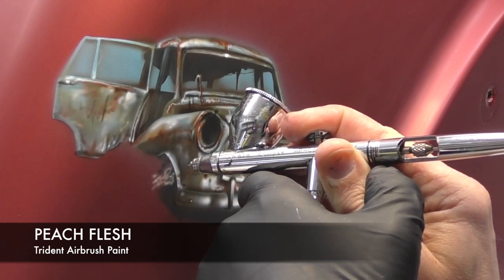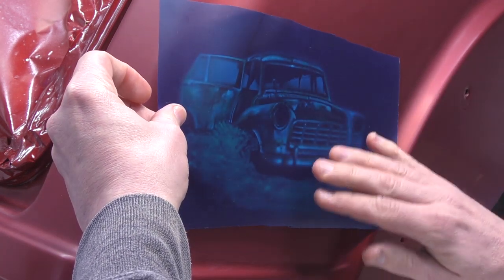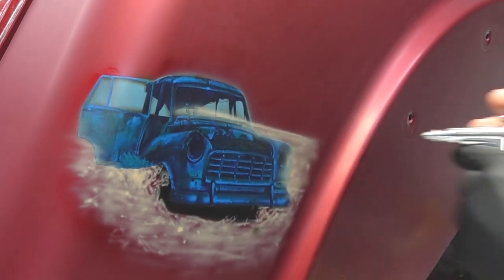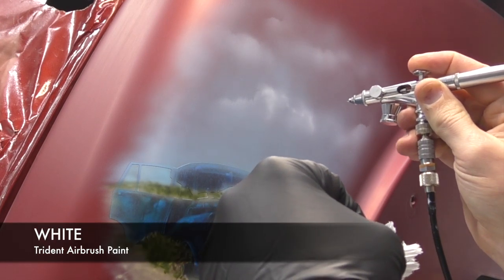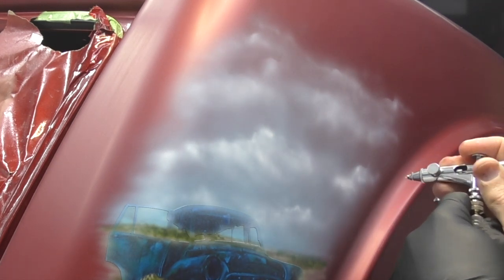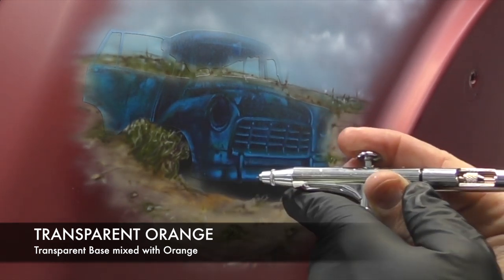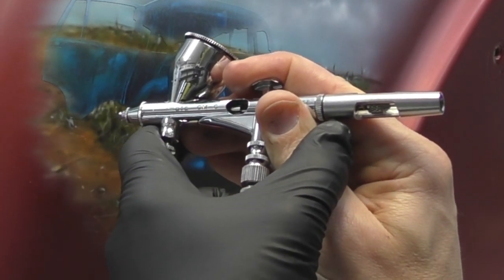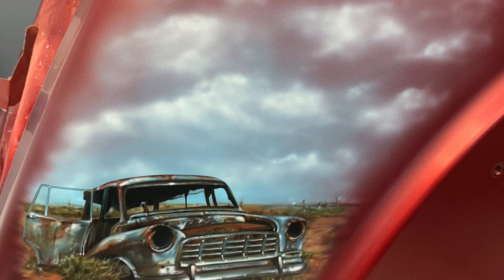Learn how to Airbrush a Car Wreck : Part 3 - Background Art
In this video I take you through how I airbrushed 'The Background Art' on this car wreck artwork on the side of a Harley Trike body.
This tutorial series consists of 3 parts each part will focus on the following elements to help guide you through the entire artwork.

Part 3 : Adding a background to the artwork. - (This Video)

🎥Airbrushes used in this video include :
-Iwata HP.CS Eclipse
-Iwata CMC + Micron
-Iwata CMSB Micron

For more info or to purchase the Fire Tool templates shown in this video visit :